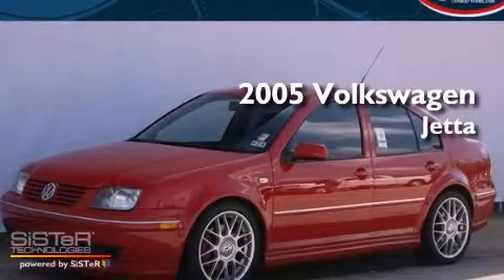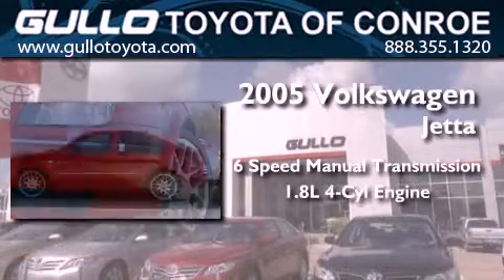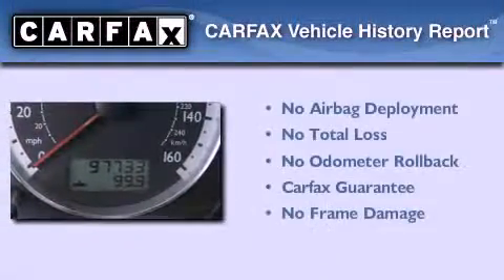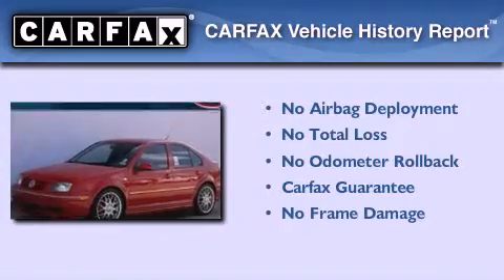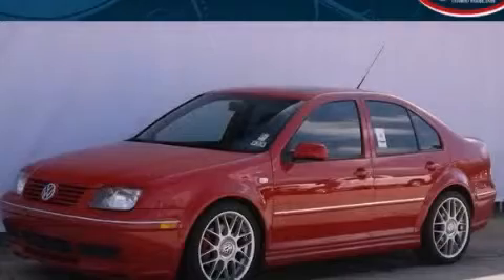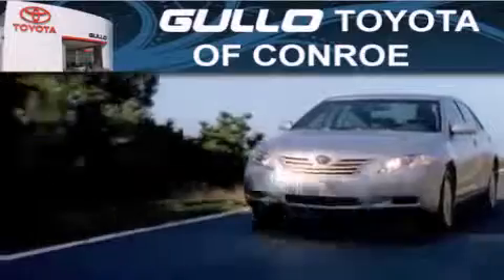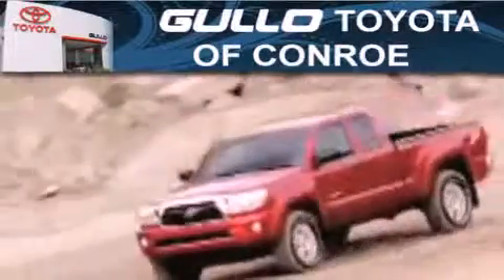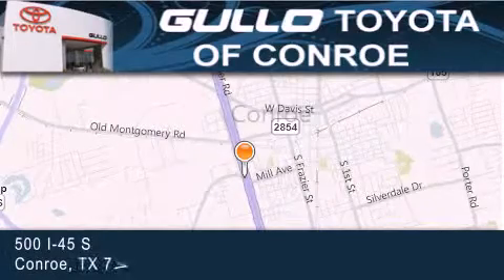2005 Volkswagen Jetta Tomball TX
Year : 2005
 Make : Volkswagen
 Model : Jetta
 Engine : I4 1.8L
 Trans . : Manual
 Exterior : Spice Red
 Miles : 97,659
 Interior : Black
 Stock : X20506A

 Used 2005 Volkswagen Jetta Conroe Texas